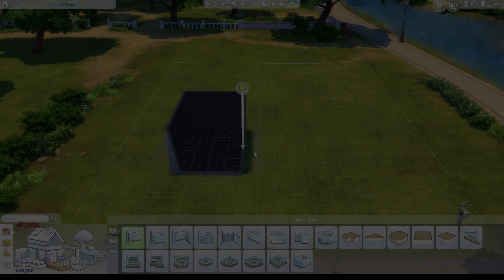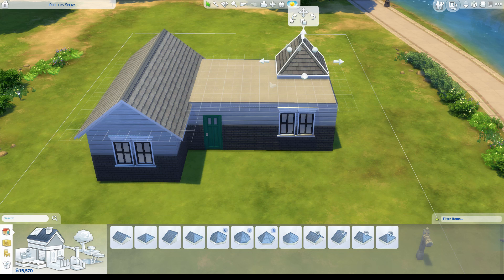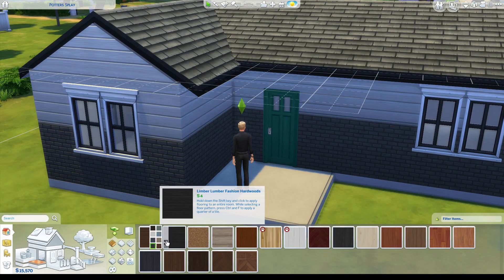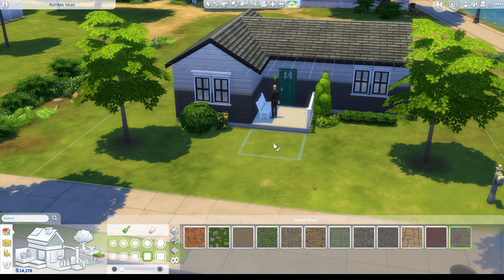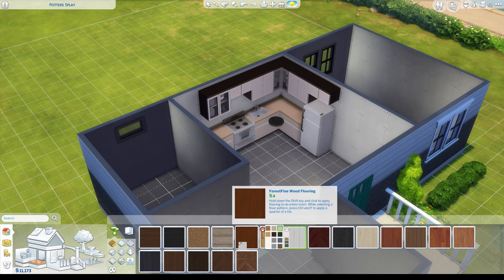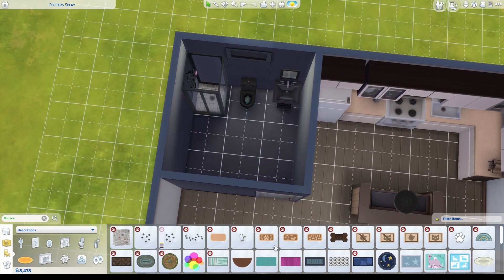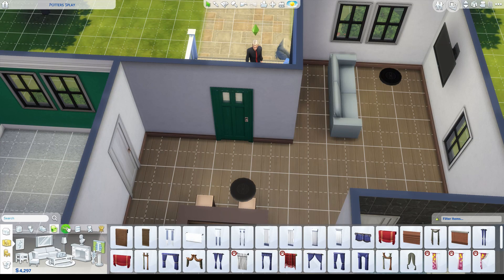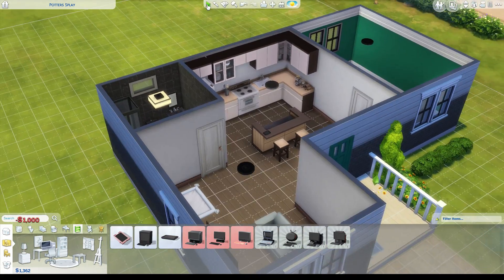Simple Starter Home - Sims 4 Build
This build features a one bedroom, one bath cozy simple home that can be used as a starter for any sim. The decorations on the inside are all starter approved. This house will be featured in an upcoming sims series.